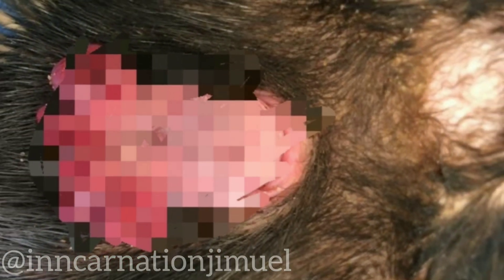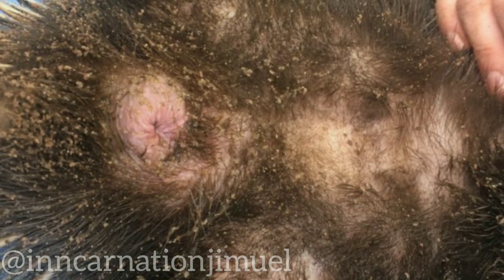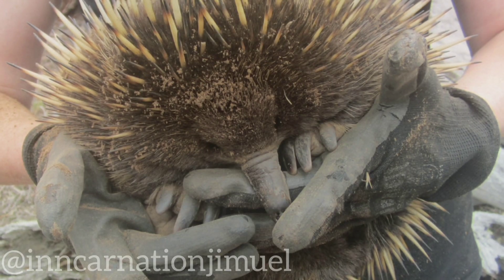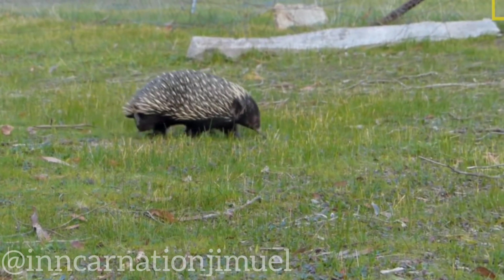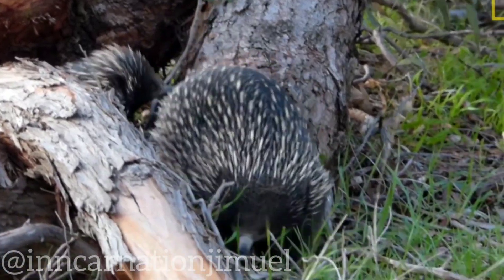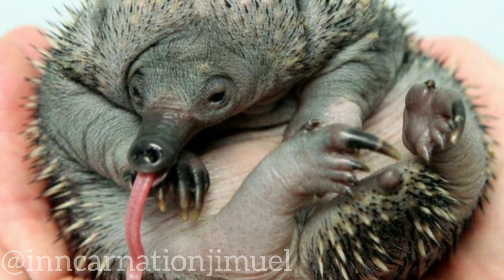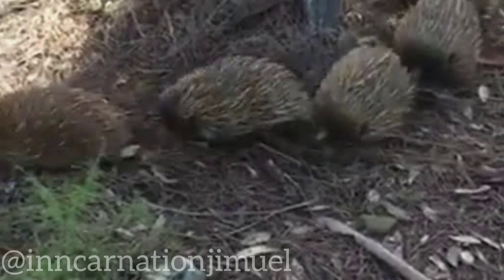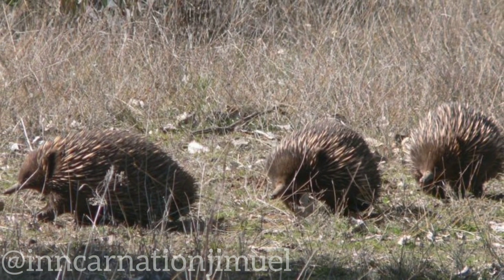Echidna's 4 Penises: The Fascinating Reproductive Biology of Echidnas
Hello guys! In this video we are going to discuss about:

*Echidna's Penises*

Echidnas are a type of monotreme mammal that lay eggs and have a four-headed penis. The penis of the male echidna is usually retracted and stored inside a cloaca, a common chamber for the excretory, reproductive, and urinary systems, until it is needed for mating. During mating, two of the four penis heads become engorged with blood and are used to fertilize the female's eggs.

Thankyou everyone!